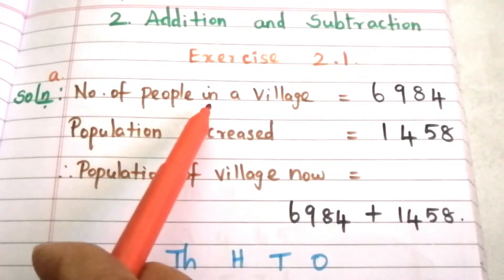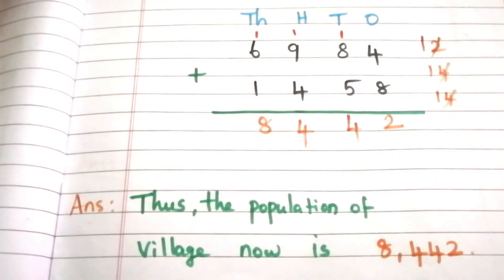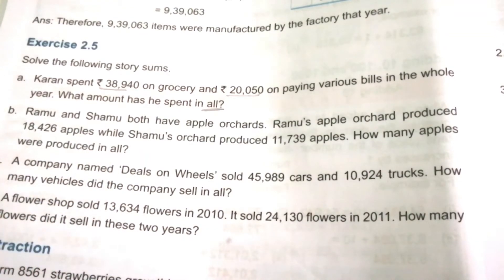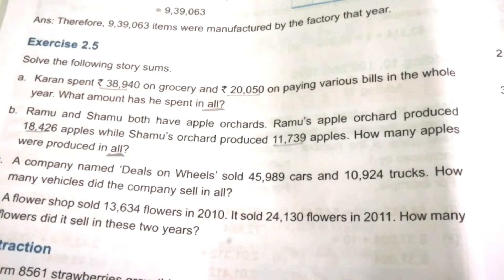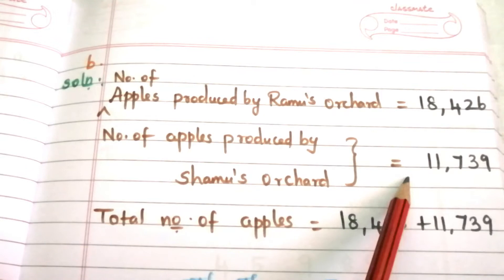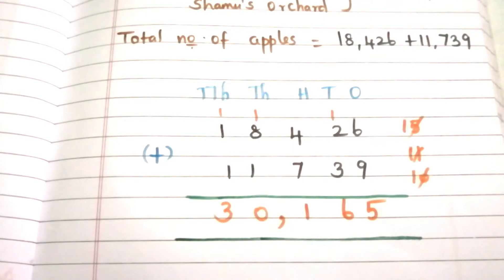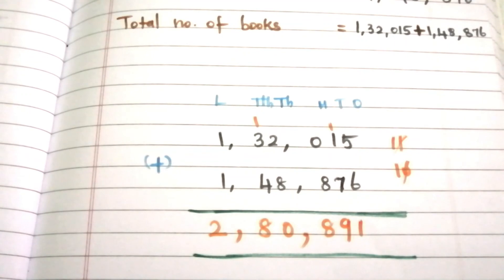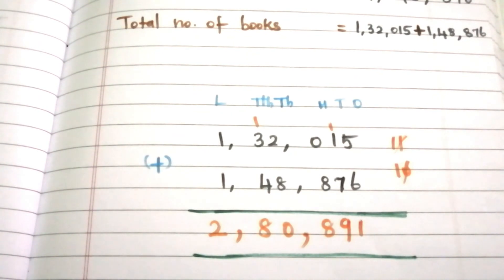Addition Story sums / Word Problems / Class 4 / Grade 4 / Students Reference.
This video teaches addition story sums for class 4 students.